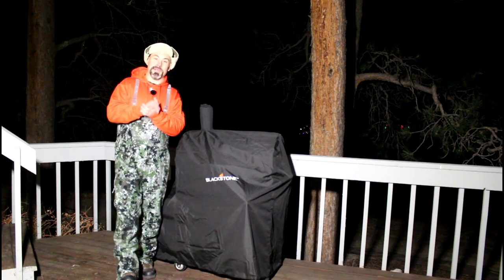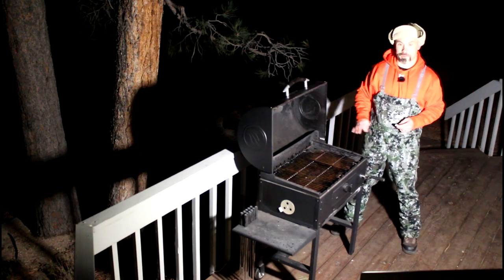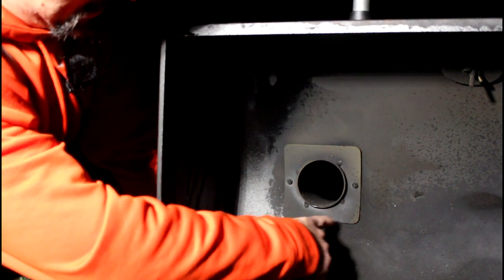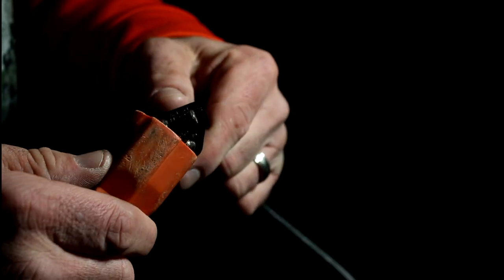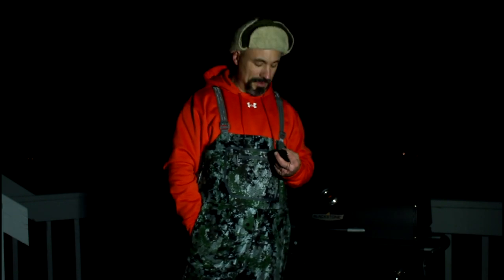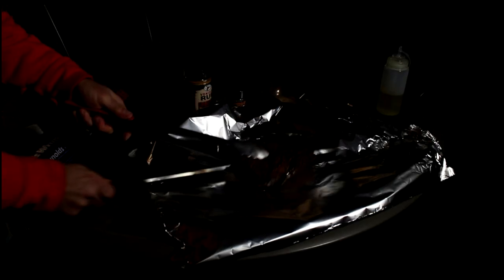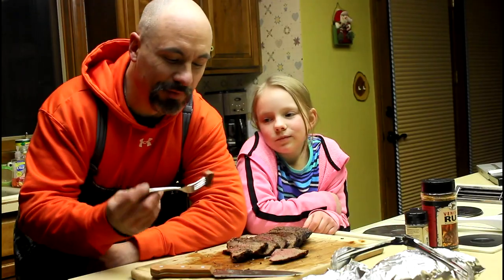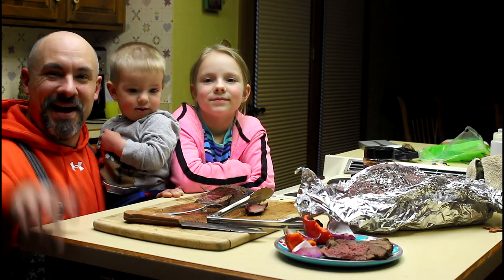Venison Backstrap On The Blackstone Charcoal Grill + Kabob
Ask any big game hunter what his/her favorite cut of meat is.  Over 90% will tell you it's the backstrap...the two strips of meat that sit on either side of the animals backbone.  It's a very long, solid fillet of meat that kicks up the taste buds of hunters around the world.

Tonight, I'll show you a great way to cook backstrap.  It's been a while since I've had the Blackstone Charcoal Grill + Kabob so that's how we're going to do it.

The end results are outstanding!